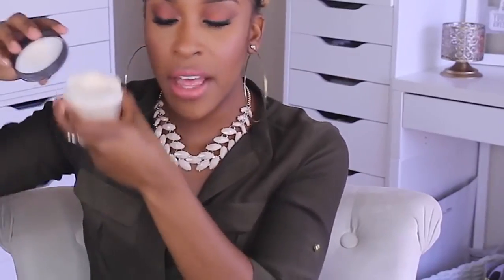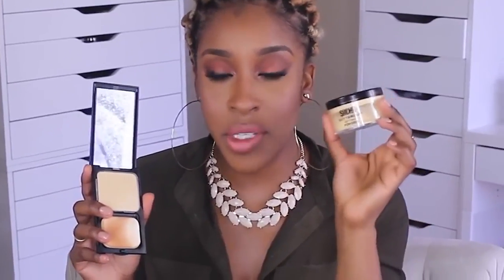BEST Translucent/Setting Powders for Dark Skin FixItFriday | Jackie Aina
Tired of your under eye highlighter and face powder looking like casper the friendly ghost?! Well have no fear ladies, I'm here to help! I'm going to